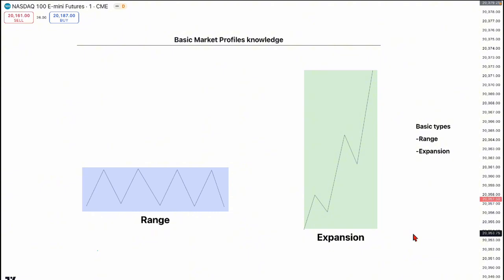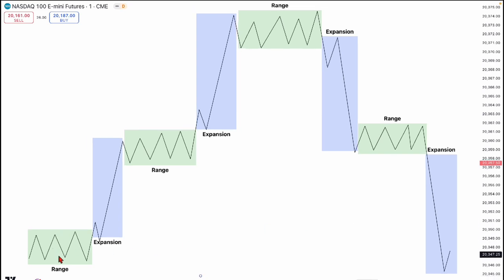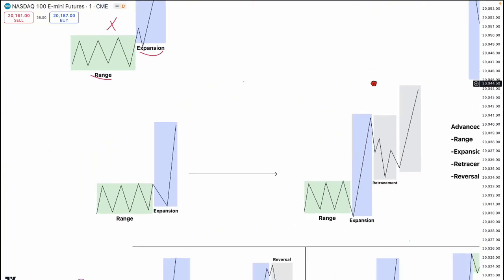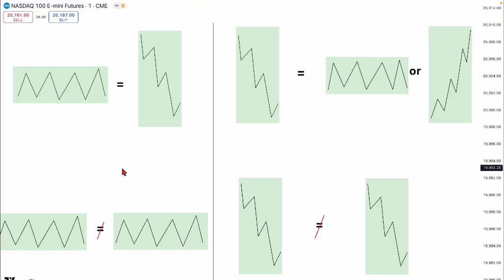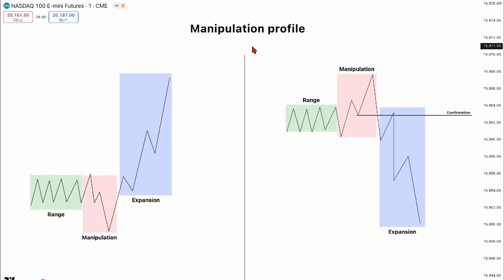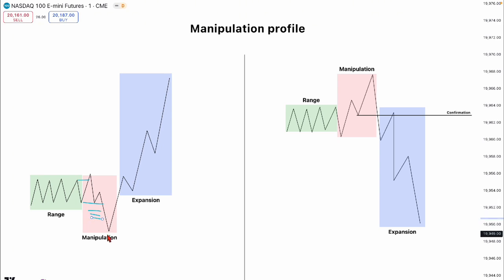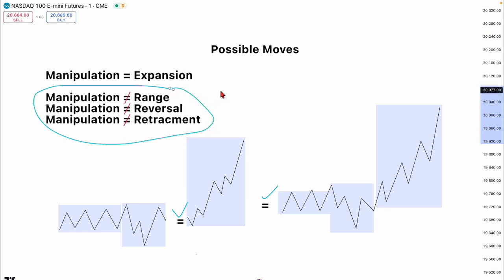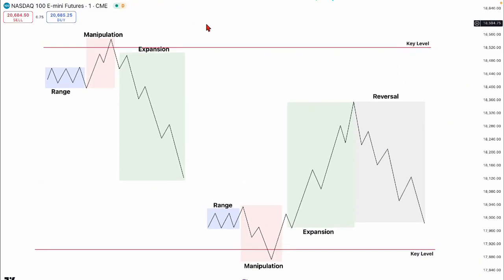١٧ أبريل، ٢٠٢٥